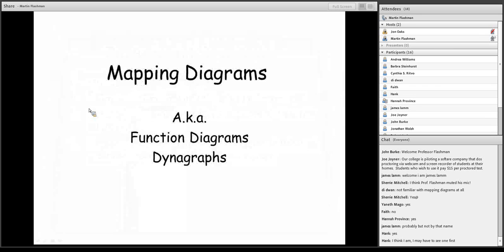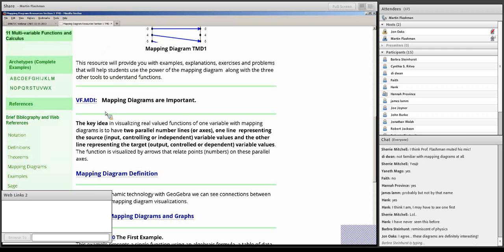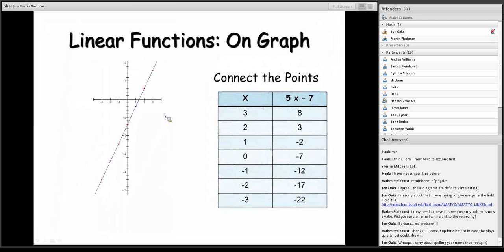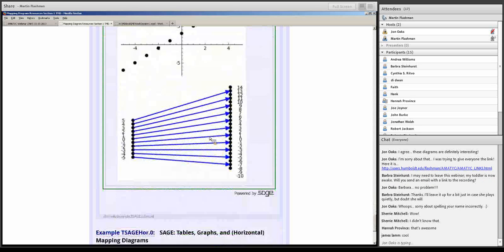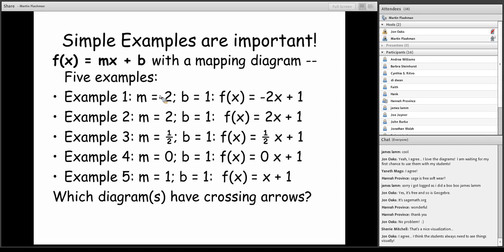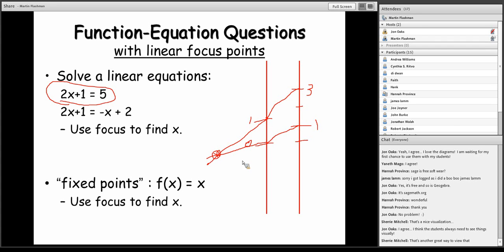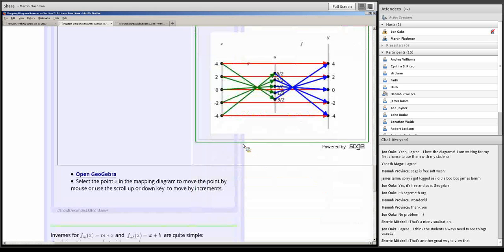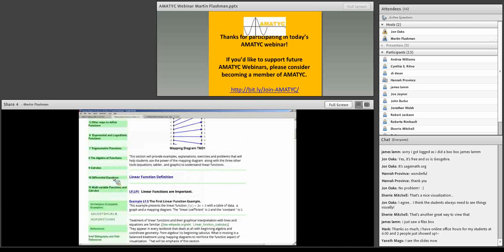AMATYC Webinar Martin Flashman - Using Mapping Diagrams to Understand Functions